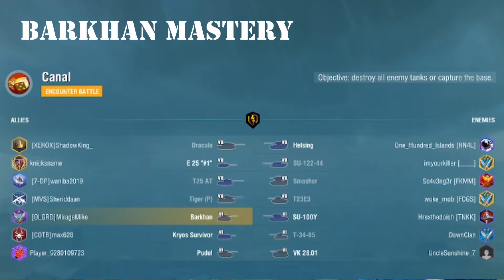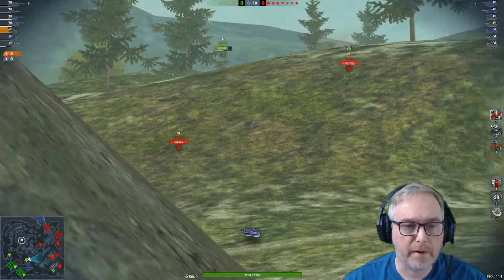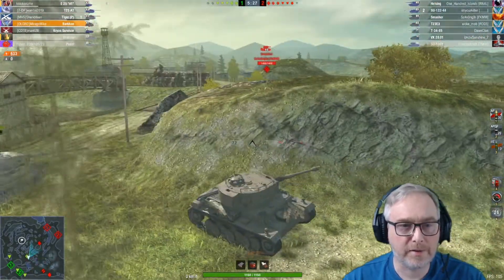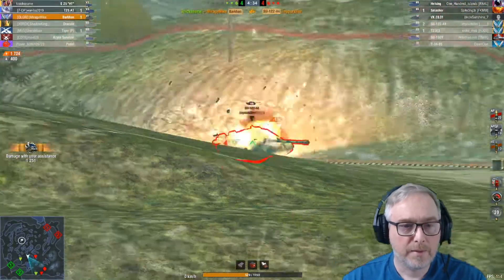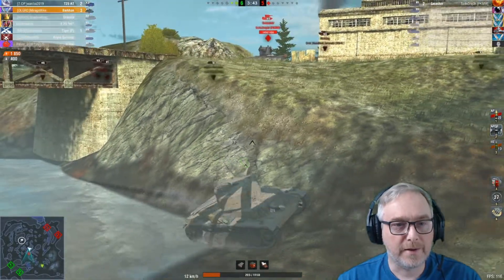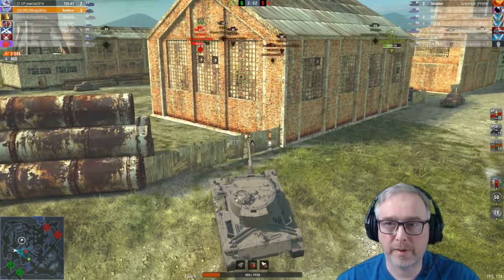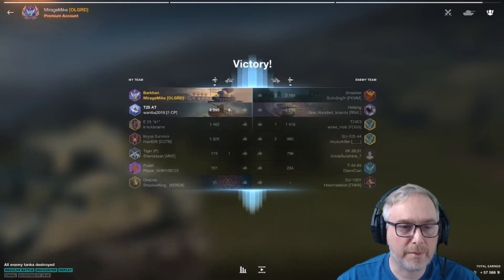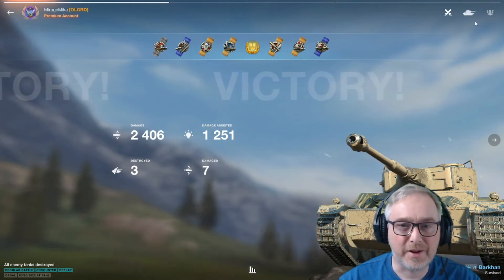Barkhan Ace Mastery Wot Blitz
A mini tiger clone with a surprisingly good front plate.